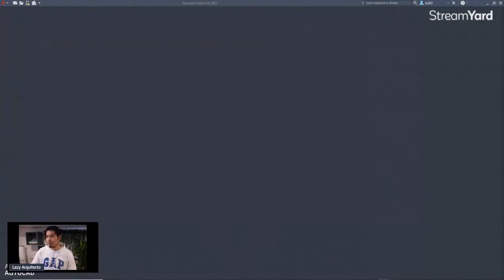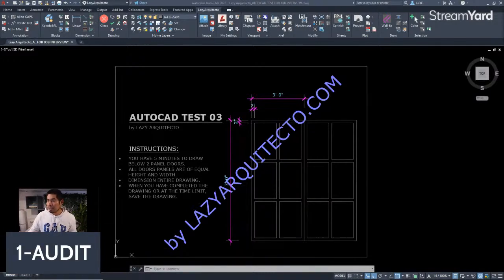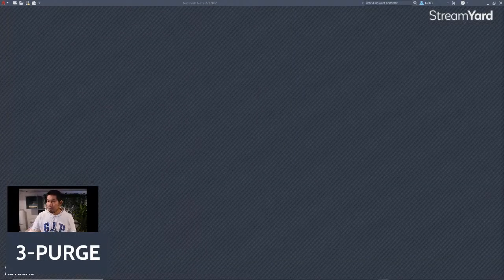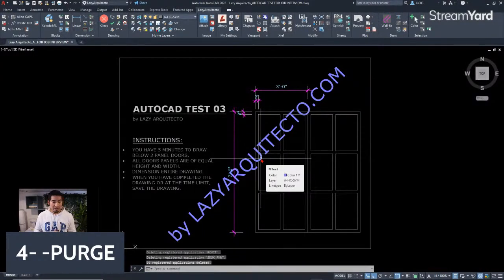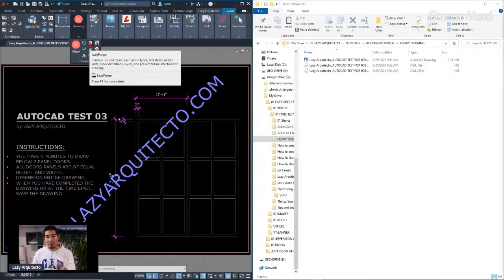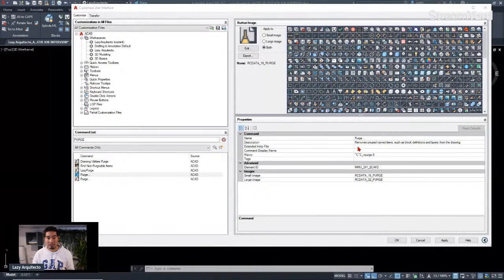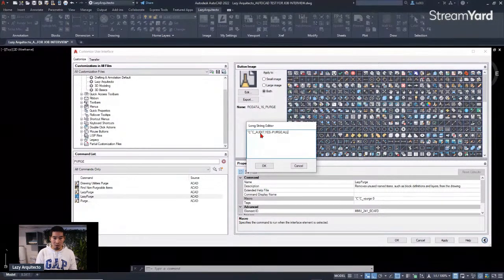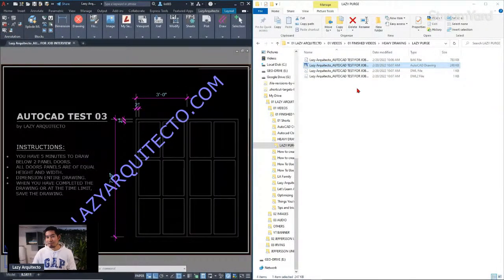Wasting Less Time in Autocad | S1E04